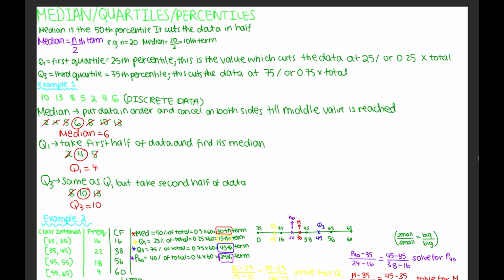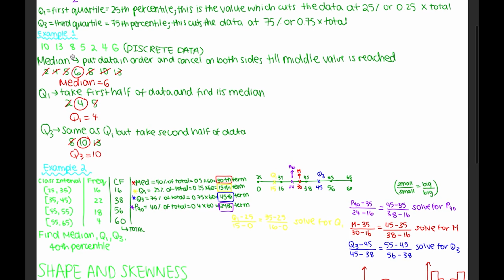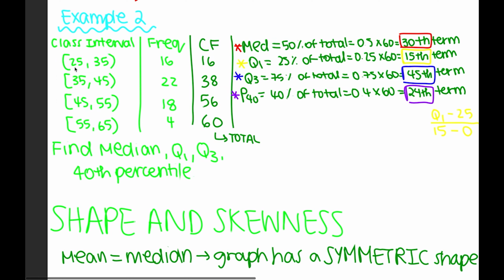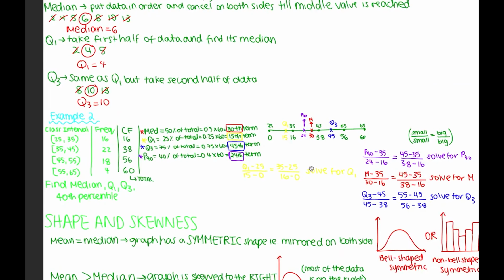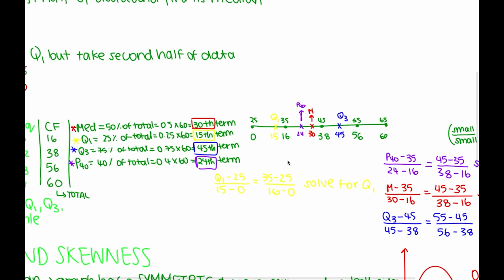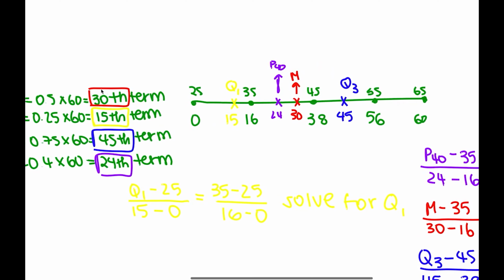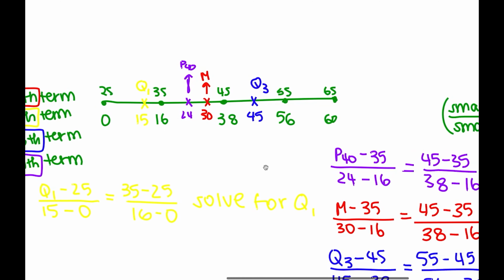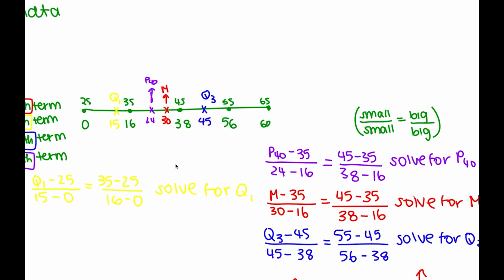AS Stat Median Quartiles and Percentiles Explained